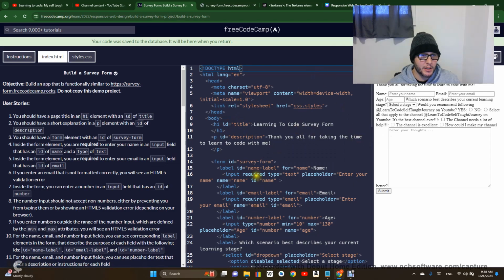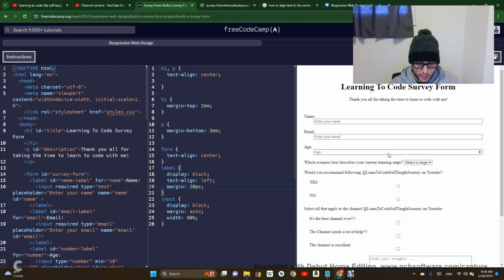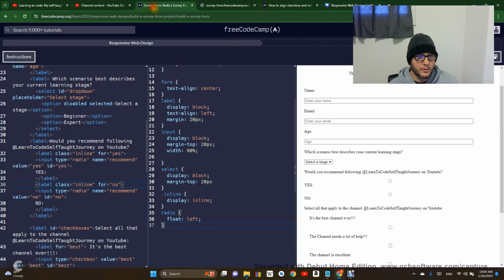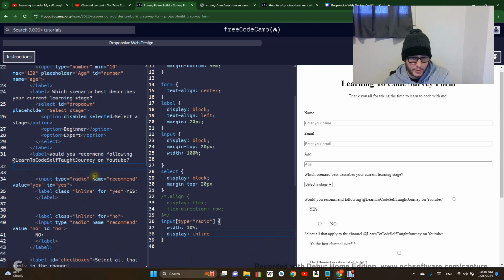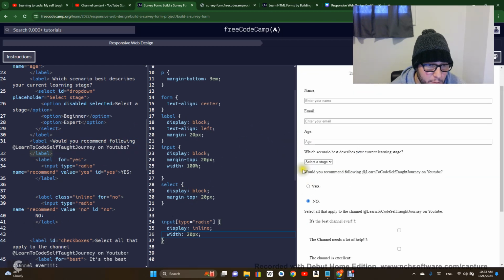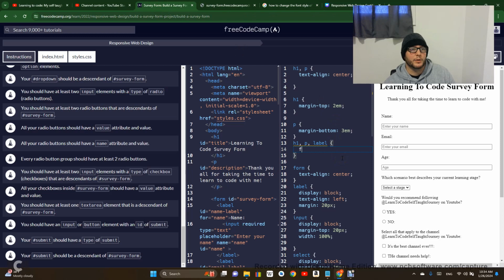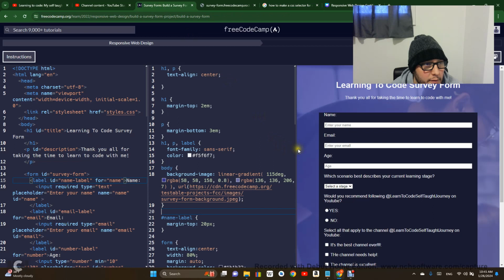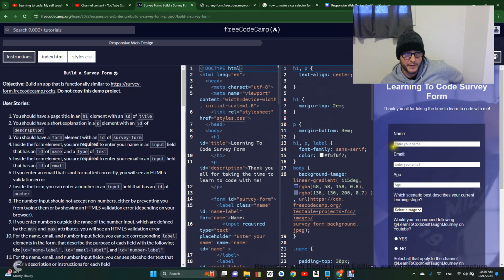FreeCodeCamp Responsive Web Design Survey Form Certification Project CSS Portion part 2 of 2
Free Code Camp   Responsive Web Design Certification   Survey Form   Certification Project   CSS Portion - part 2 of 2 certification project